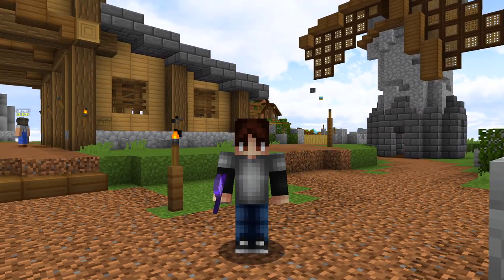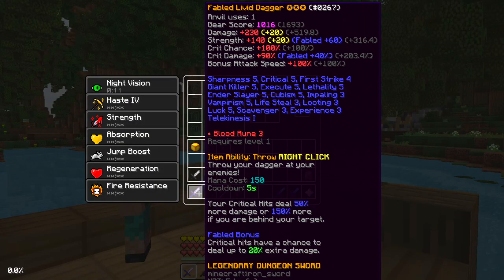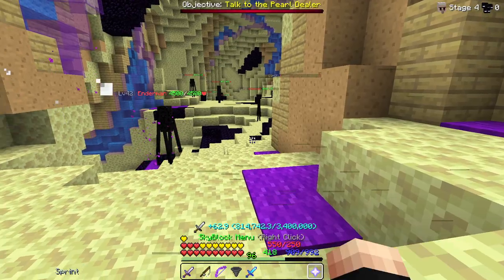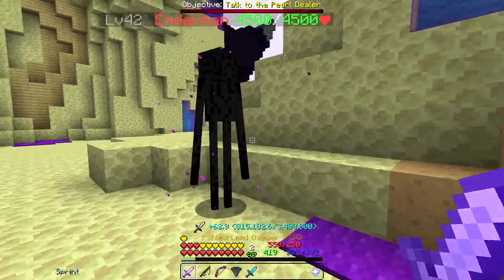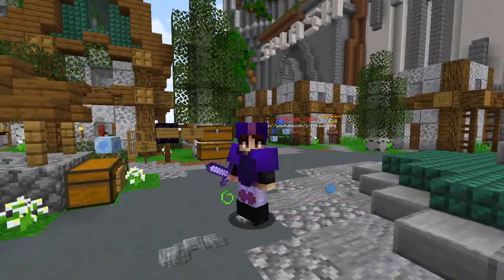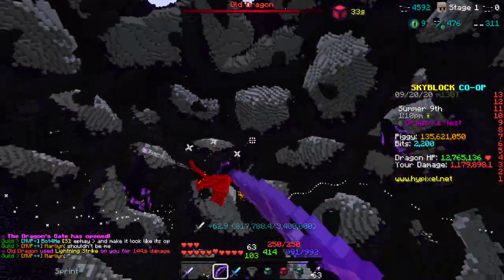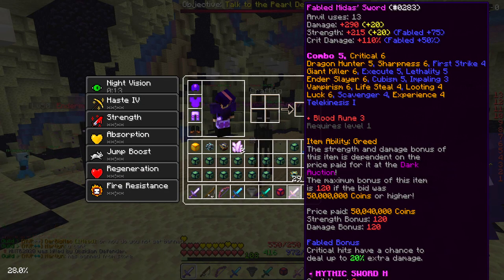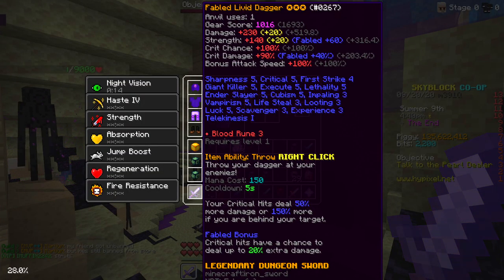The new BEST Sword (Hypixel Skyblock)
► Info!

● IP: mc.hypixel.net

► Social Media!

●Song - Vexento